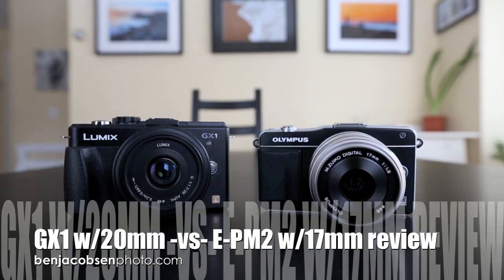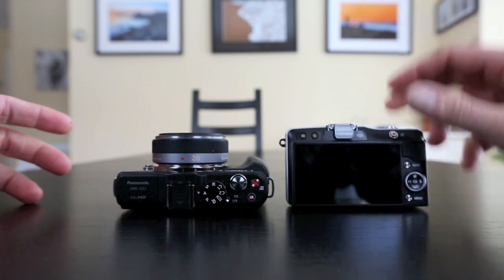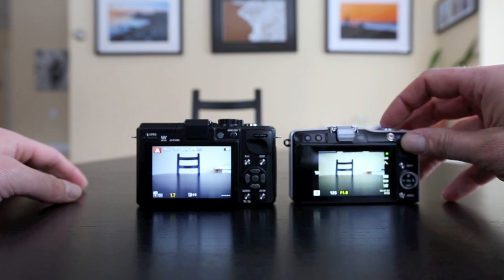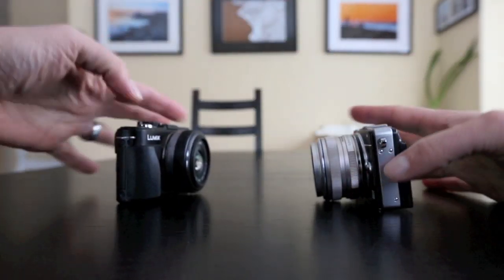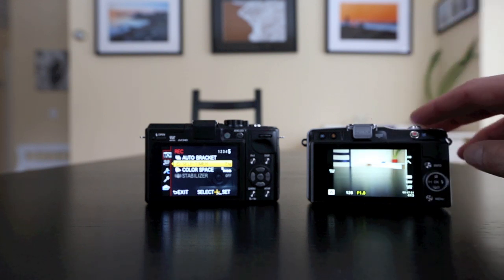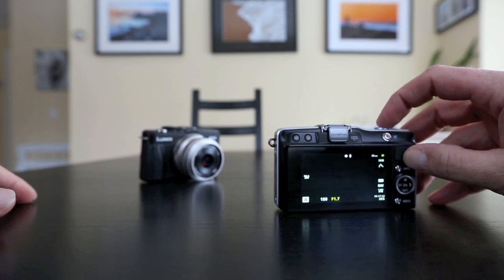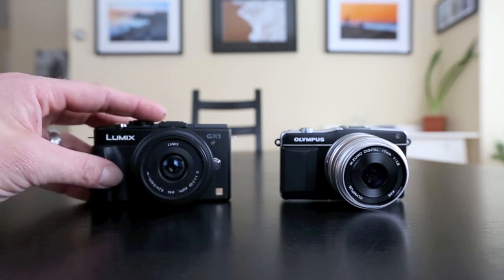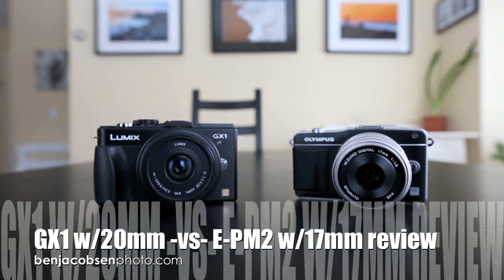GX1 vs epm2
This is a video review and comparison of the Panasonic GX1, Panasonic 20mm 1.7, Olympus e-pm2 and the olympus 17mm 1.8 lens.  I'll link this to the full written review on my website once it's done.